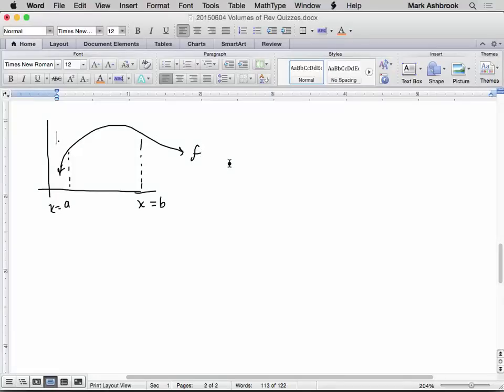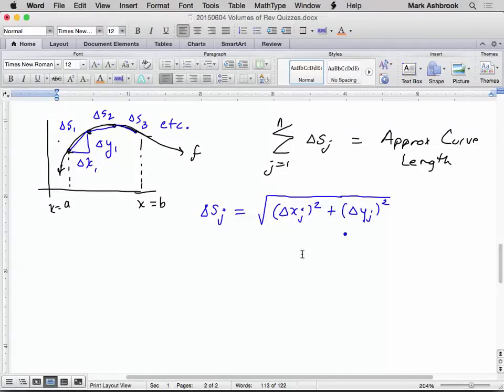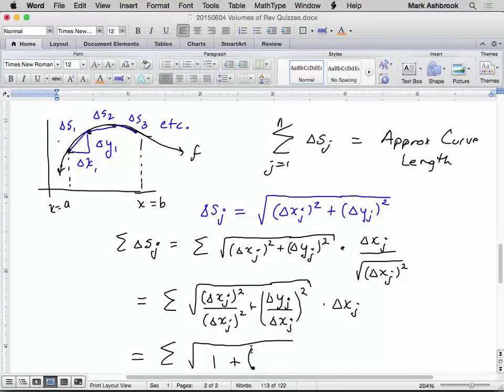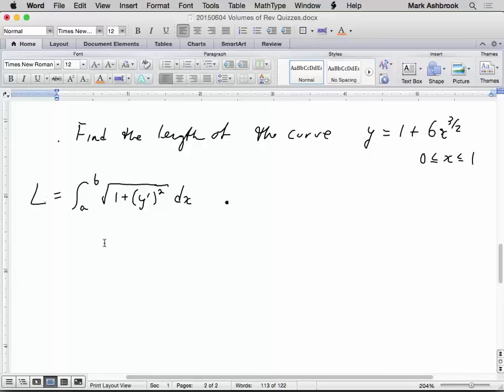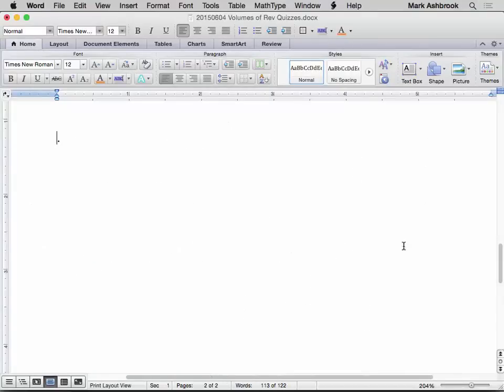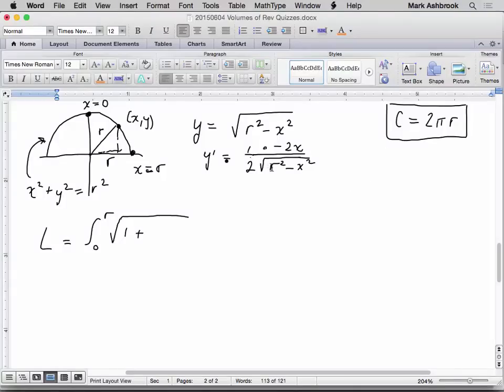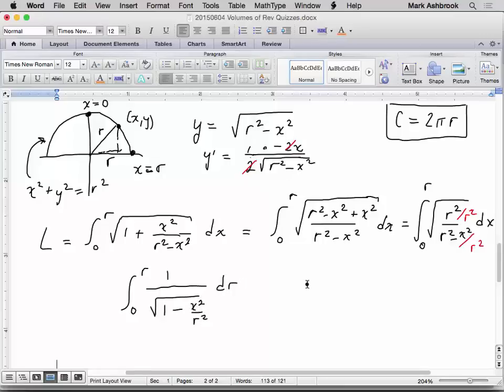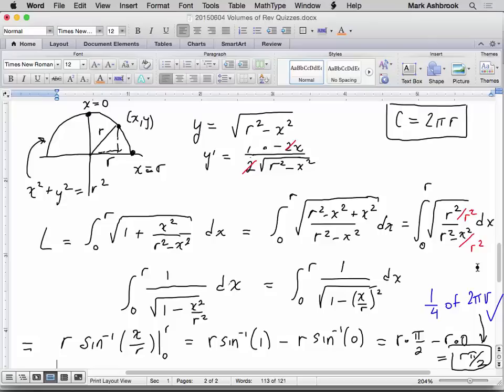MAT 271 Fri Feb 19: Arc Length Supplemental Video